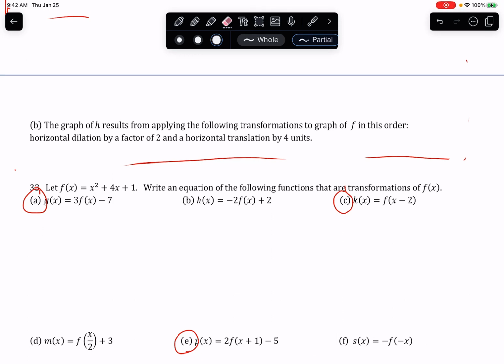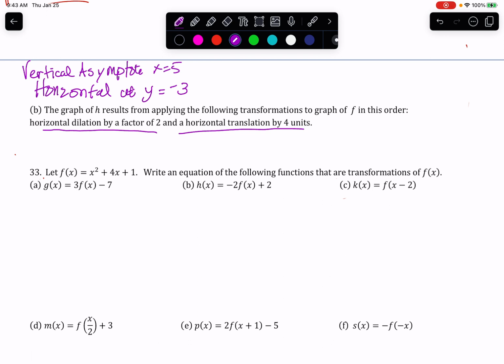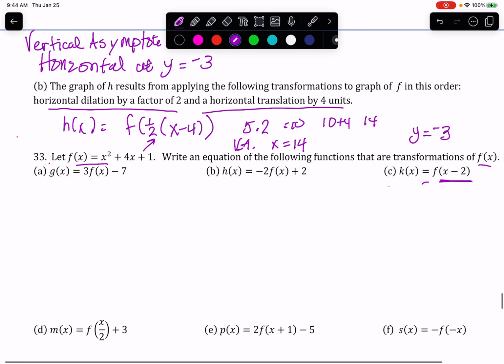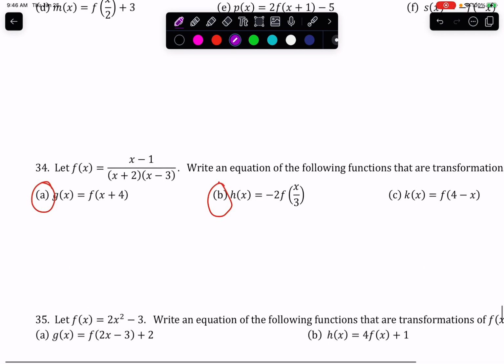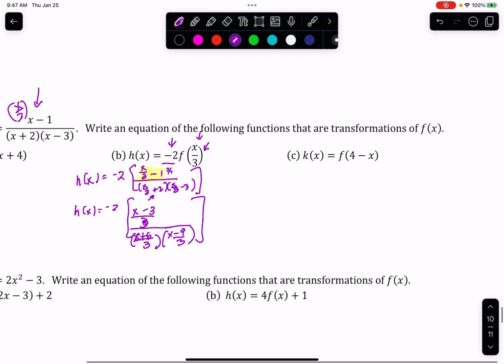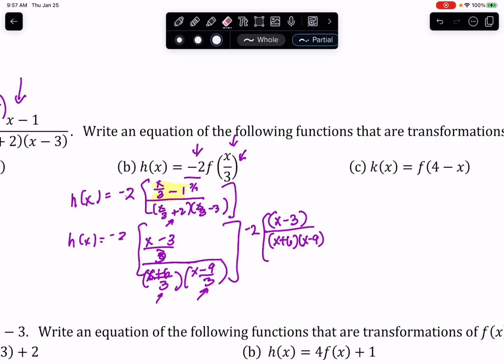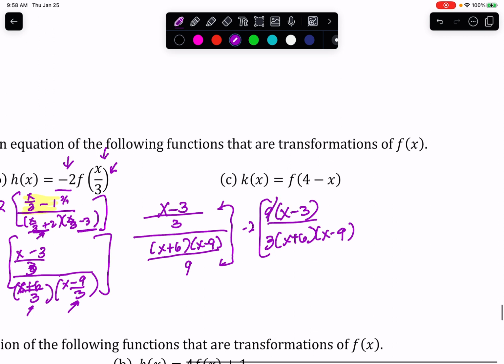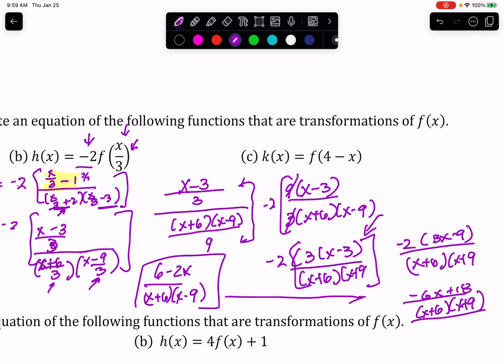APPC HW 1 12 Last Few Solutions